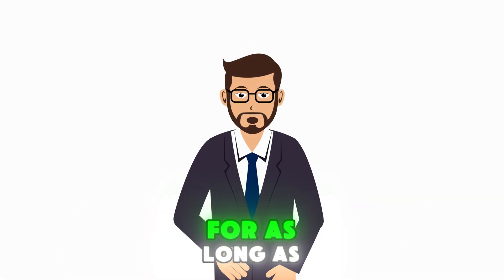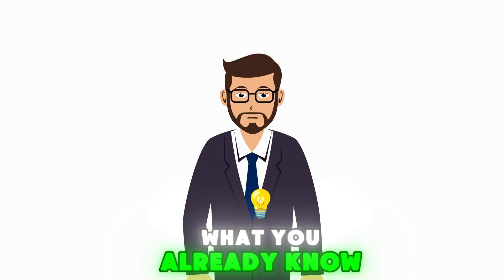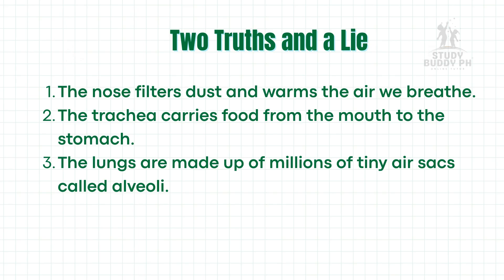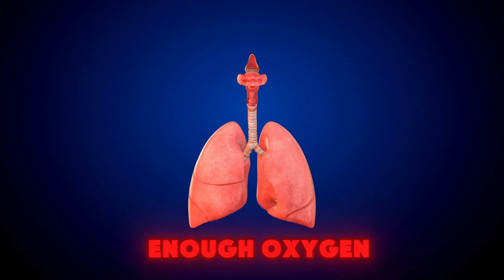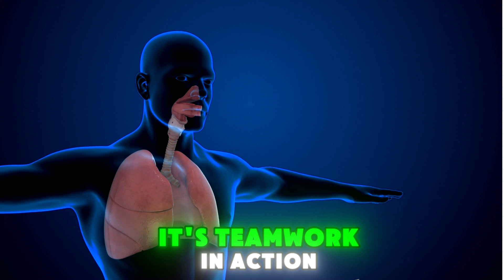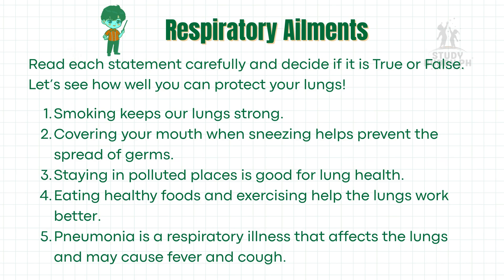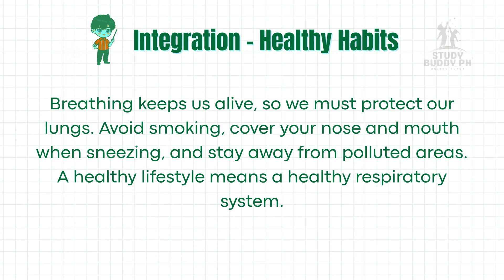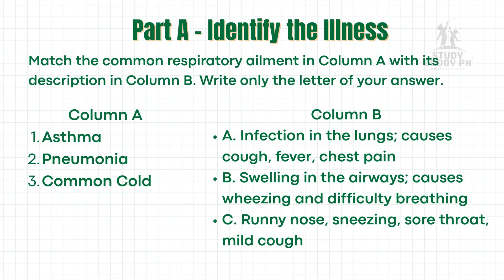Science 5 Quarter 2 Week 2 - The Respiratory System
🌬️ Healthy Lungs, Happy Life! 🫁
In this video lesson for Grade 5 Science, we’ll explore the respiratory system, recognize some common respiratory ailments, and learn simple ways to keep our lungs strong and healthy.

👉 Perfect for learners, teachers, and parents who want an engaging Science activity that connects classroom learning to real-life healthy habits.

📖 What You’ll Learn:

What are common respiratory ailments?

How to protect your lungs from illness.

Healthy habits for strong lungs.

Fun True or False activity for Science 5.